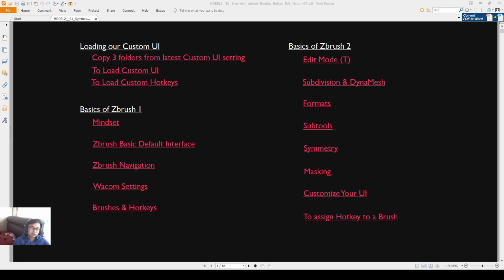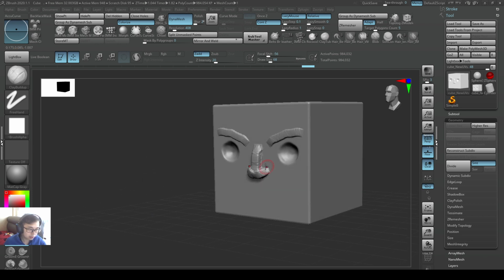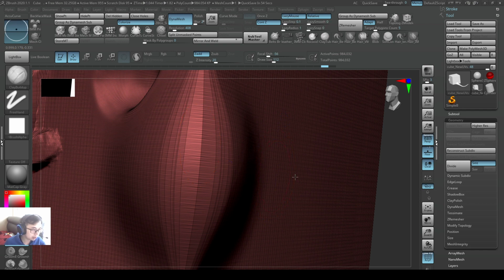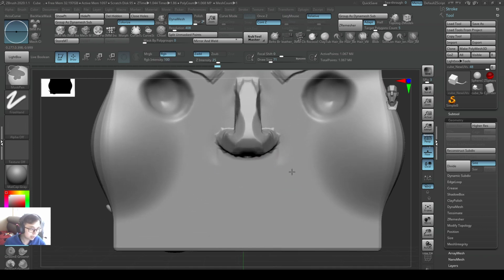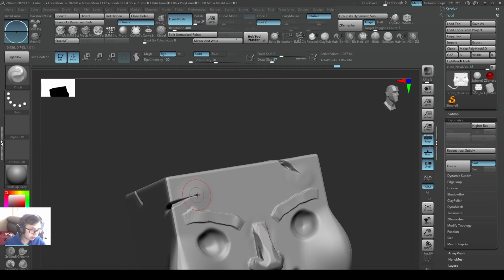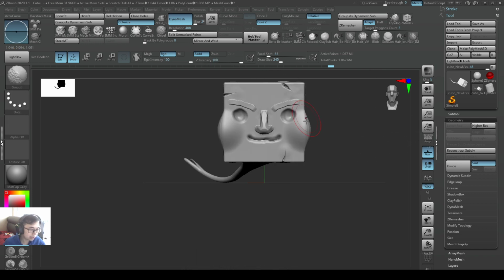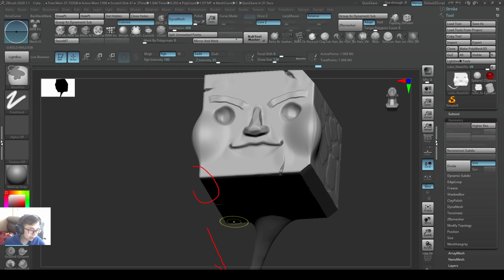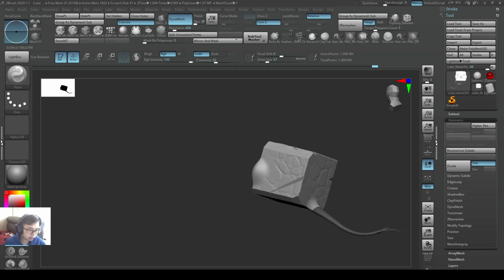1-6 CubeBoy Zbrush Practice, Brush Hotkey, Dynamesh, Clay Buildup, hPolish, SnakeHook, DamStandard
Hi everyone,

Now we will do a practice and Make a Cube Boy! As mentioned in previous video, you should have these brushes hotkeys setup already. Mainly using and going through the functions of these brushes. After I showed the use of 1 brush, pause the video and practice it on your mesh and create your own cube boy!

1- Clay Buildup
2- hPolish
3- Inflat
4- SnakeHook
5- DamStandard
6- Orb_Cracks
7- Pinch
8- Clay_DragRect
9- ClipCurve
0- SliceCurve

Dynamesh also works really well to re-calculate an area and allows us to keep having fun with the silhouette of the model. Press Dynamesh anytime your sculpture have areas with too much stretching! Don't be afraid to re-dynamesh your sculpture! Do as many times as you want!

It helps to break the limitations of traditional 3d modelling/ polygons, where artists have to be limited by the topology when creating art. It created the path towards digital sculpting for artists.

I could have made the eyebrow and eye better but I was too focused on the teaching materials =P Its ok! This will be a good practice! Hope you have fun! Hehe

(Download the PDF and view with a PDF reader, and you can click on any link on the table of contents to jump to that topic)

Zbrush users are all recommended to have a good set of custom hotkeys/UI setup!